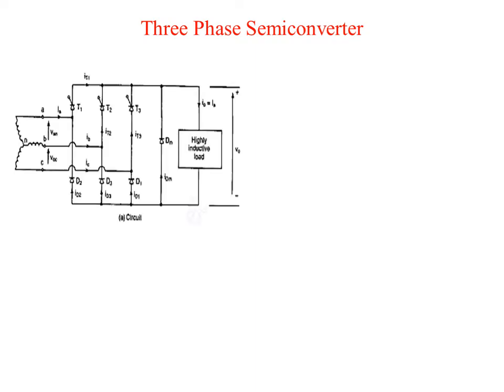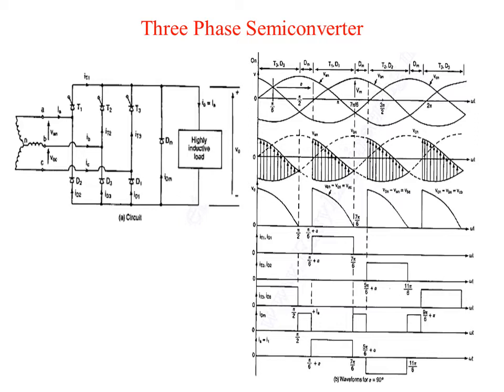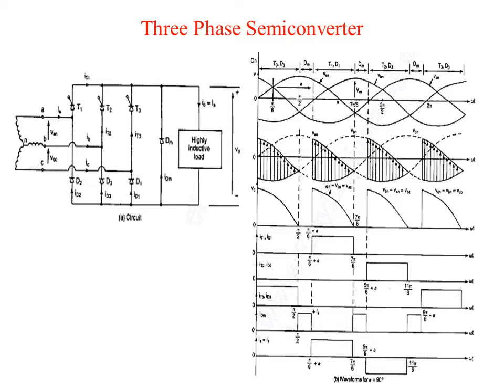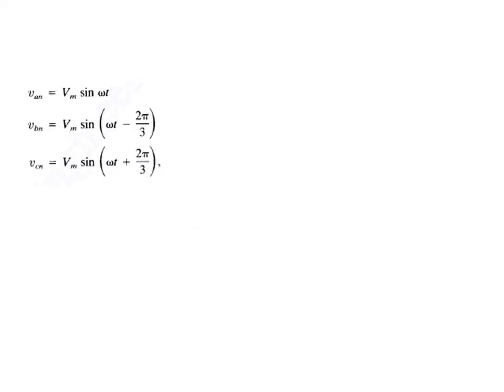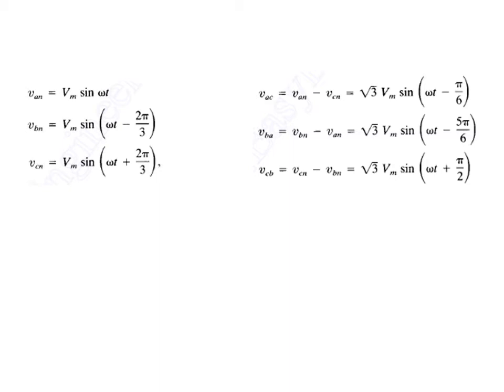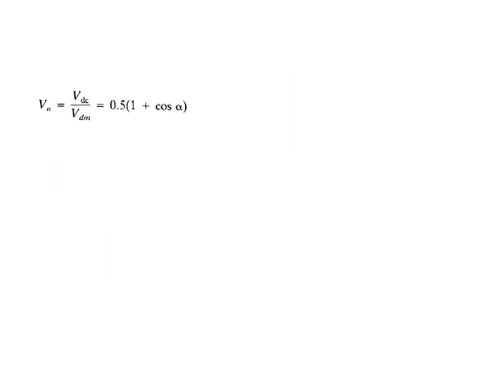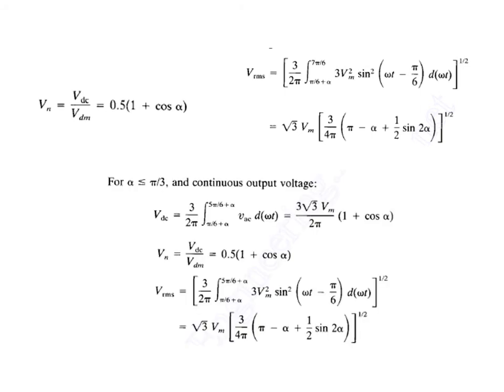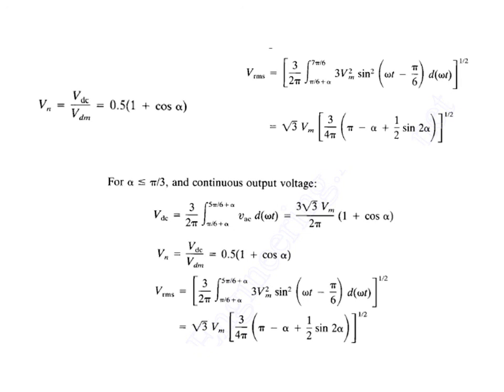Three Phase Semiconverter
Three Phase Semi Converter